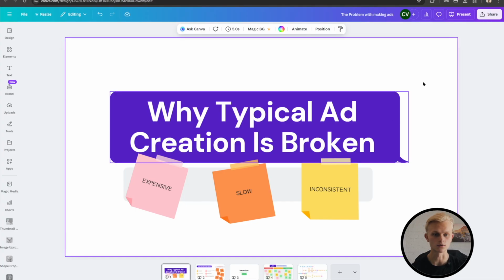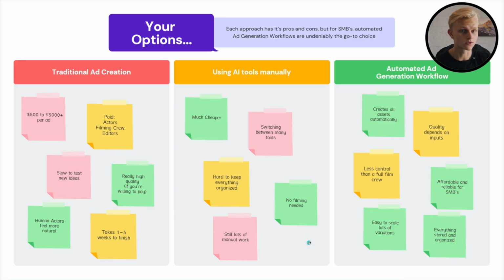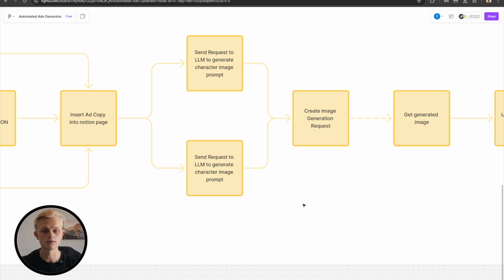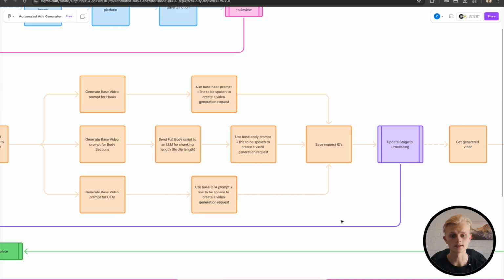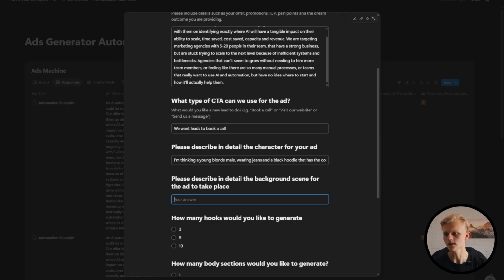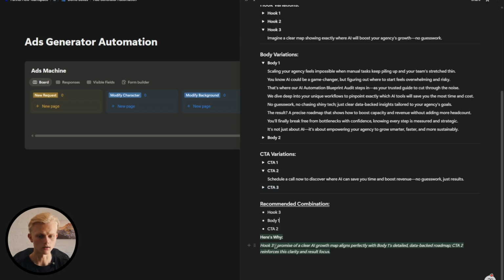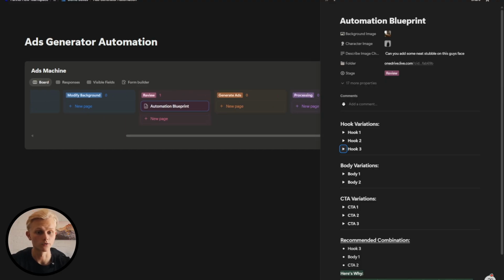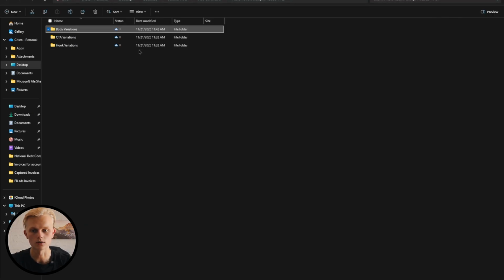I built an automated Ads Generator with VEO 3.1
In this video, I show you the exact system that generates ads automatically using VEO 3.1 and nano banana pro

By the end of this video you'll see a powerful automation help you generate customized ads for you business..

If you spend a lot of time getting ads ready and want to reduce the workload to be able to pump out more ads on autopilot, this is perfect for you.